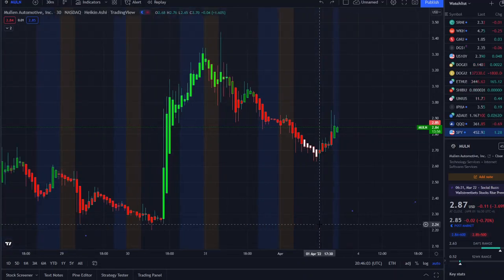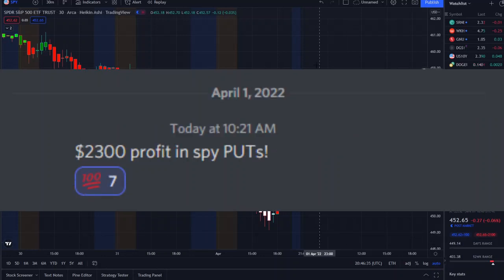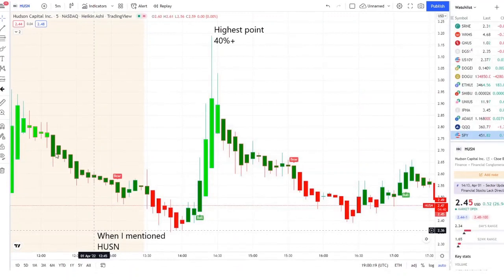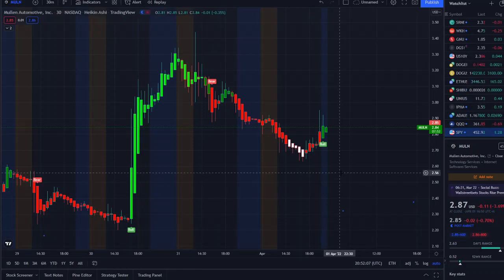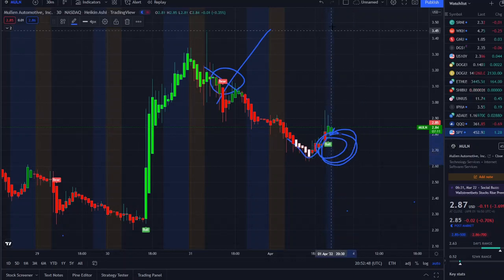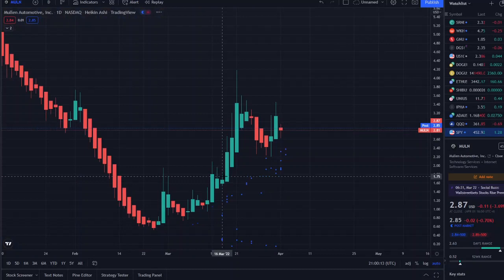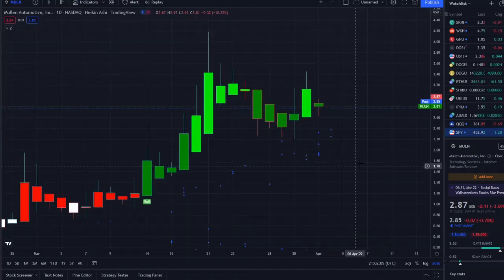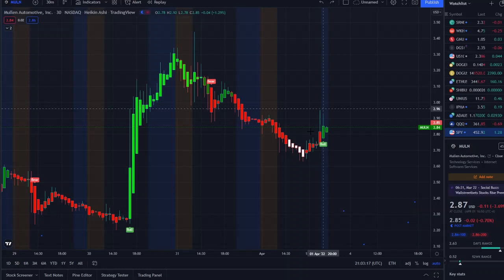WHAT'S HAPPENING TO MULN PENNY STOCK || 🔥 MULN TECHNICAL ANALYSIS + WHY MULN STOCK EXPLODED! 🚀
In my last video I spoke about:

180 days CGM Sens fda approval ,
Is SENS stock a buy
Eversense SENS
SENS Stock